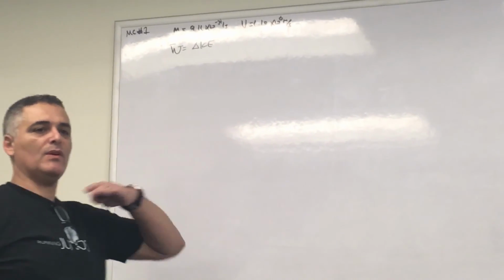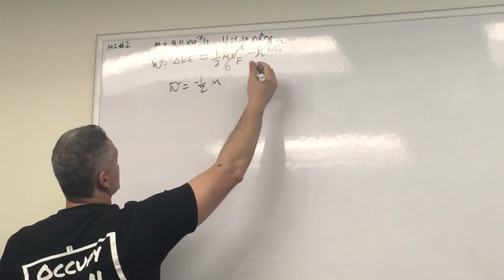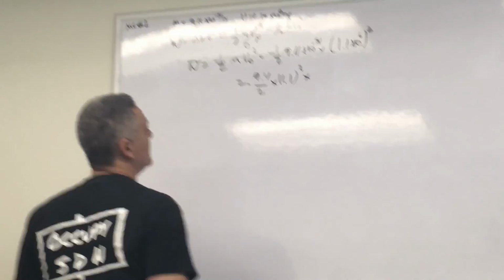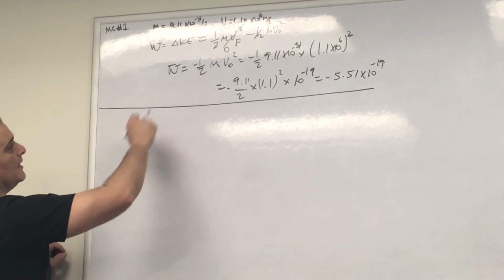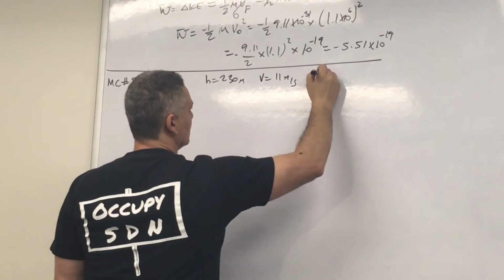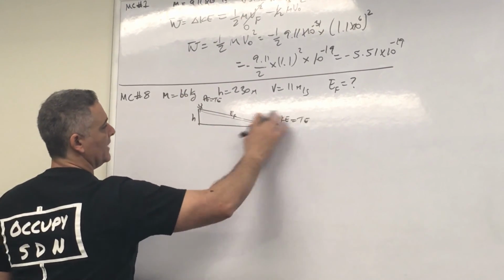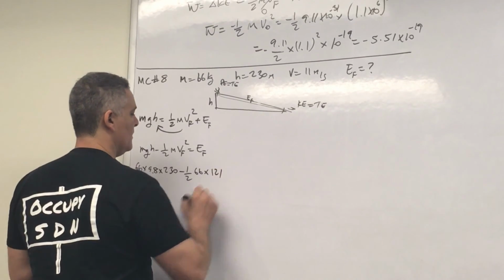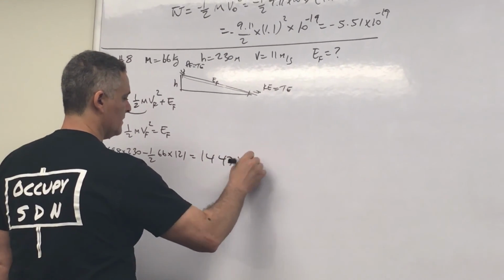September 26, 2016